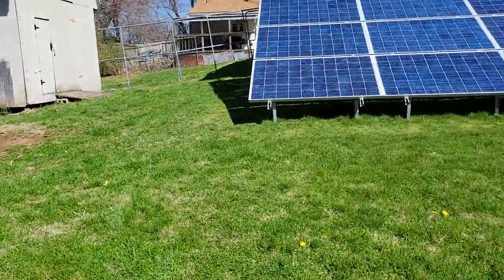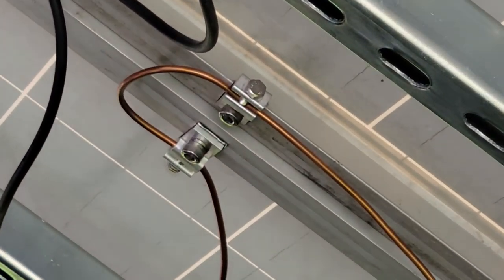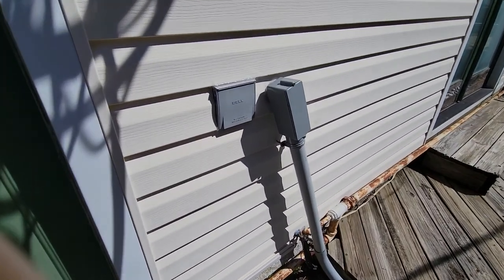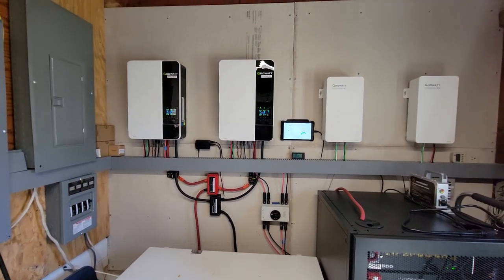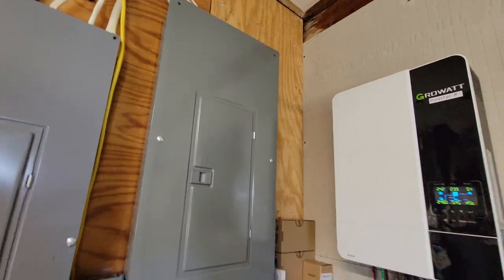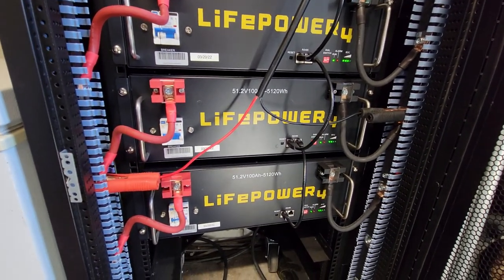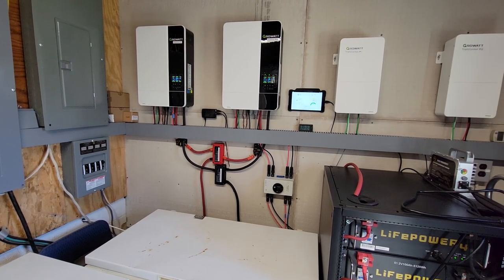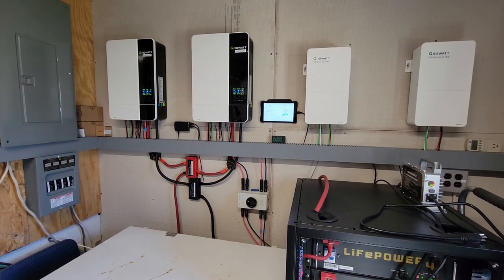Quick overview video of the solar system for the house.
This is a quick video of my solar system I installed on my house DIY style. I am NOT and electrician! Thanks for all other DIY s for putting videos out!